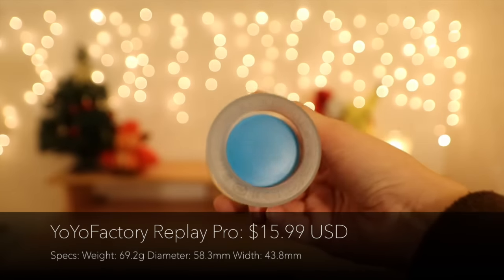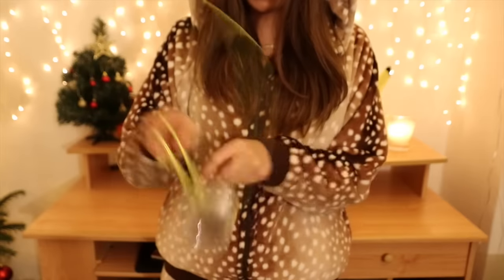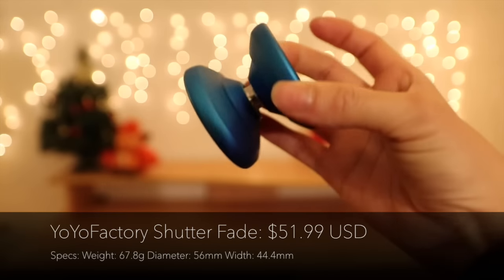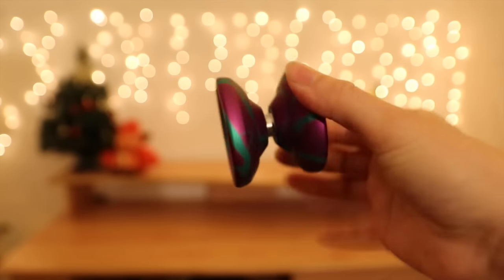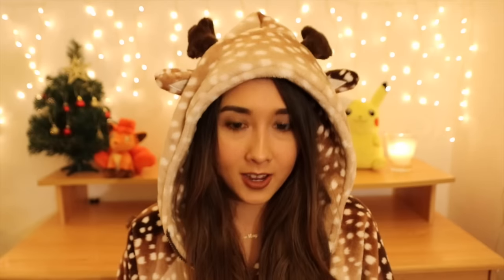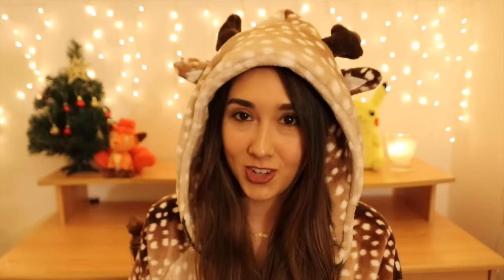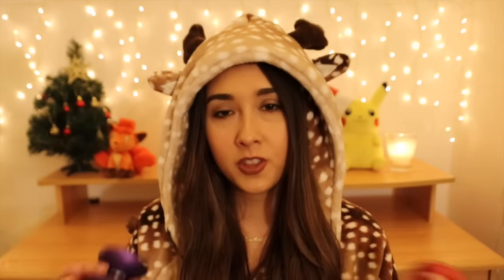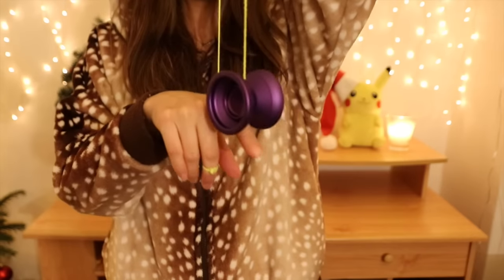NEW HOLIDAY YOYOFACTORY RELEASES | Gift Guide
New colorways release this month!! Loving all these new colors.

~YYF YO-YOS MENTIONED~
Replay Pro
Shutter
Flight + Basecamp Edition
Basecamp Jackknife + Expedition
Edge  - Ann Connolly Pink/Silver Edition